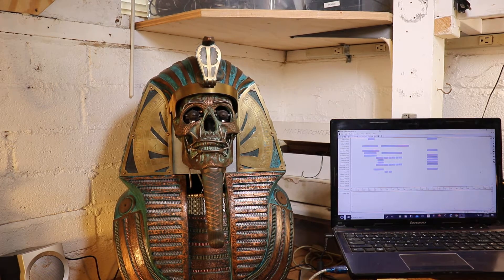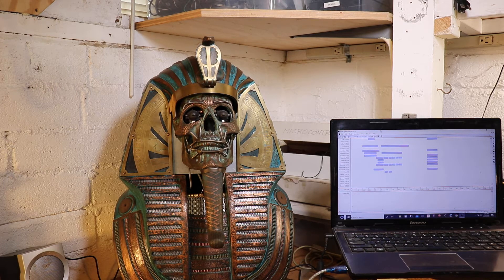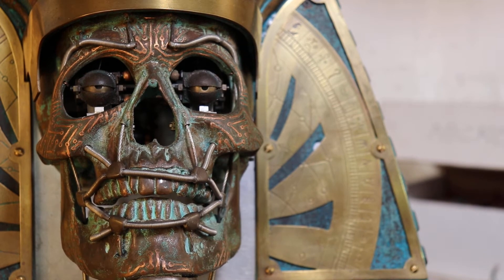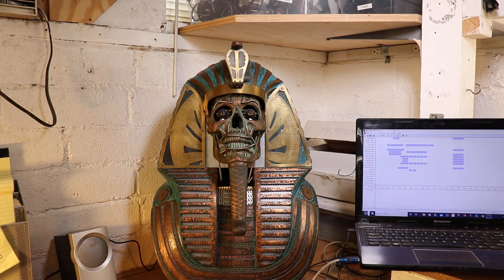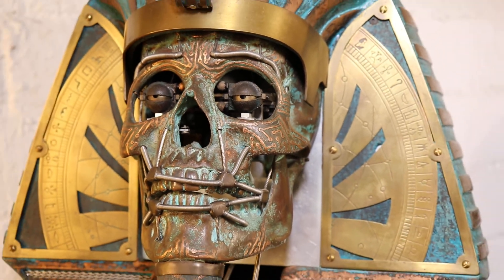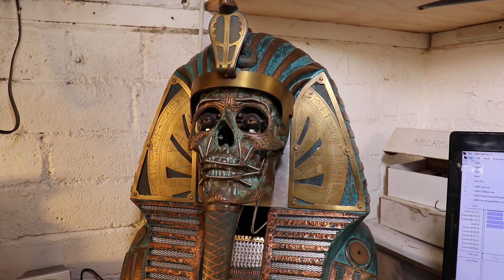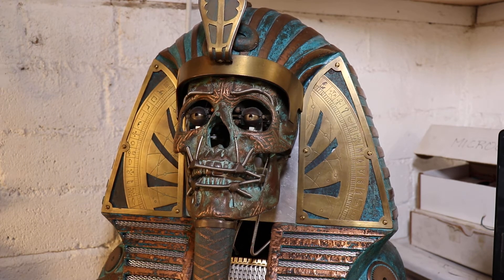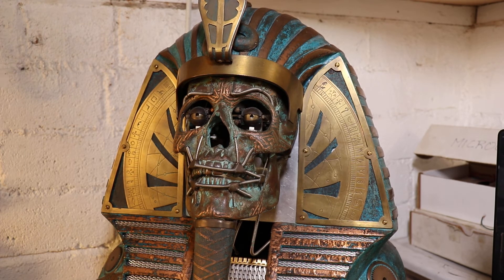Animatronic Face Demo (a.k.a. The Burial Mask)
A quick little demonstration of the functionality of "The Burial Mask" animatronic face.